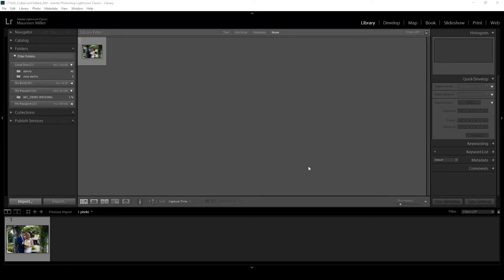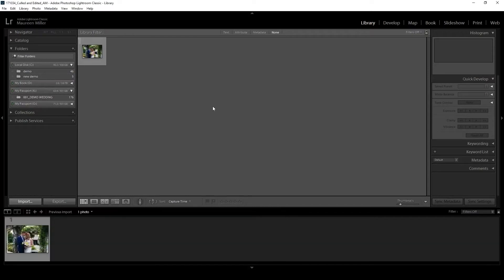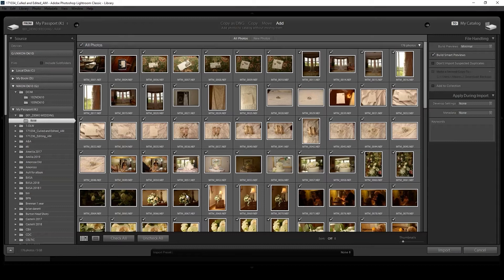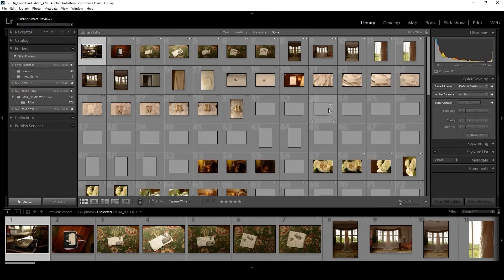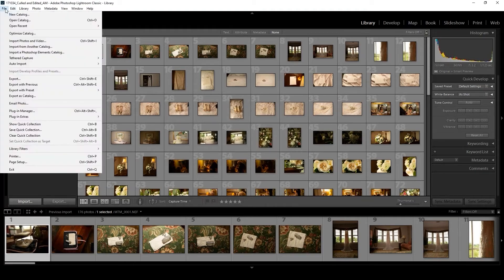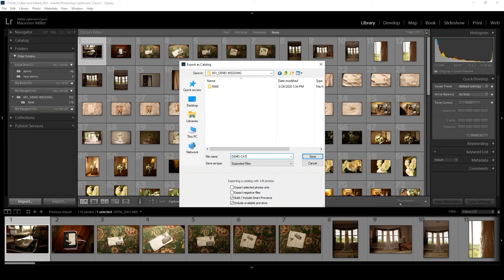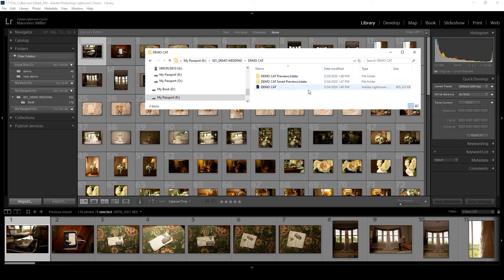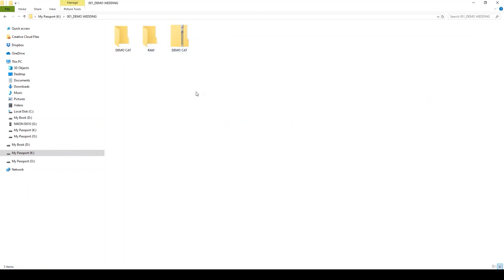How to Create Lightroom Catalog with Smart Previews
How to Create Lightroom Catalog with smart Previews and send it to Shoot Pro Edits for Culling and Color Correction Orders.